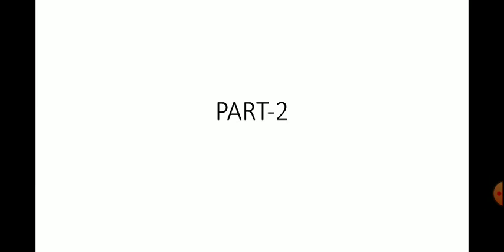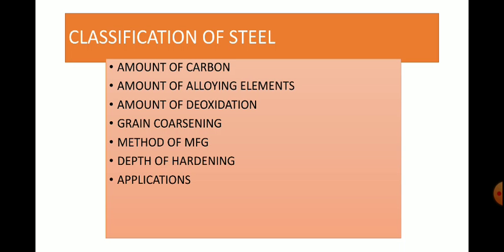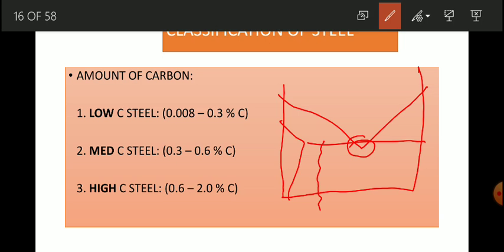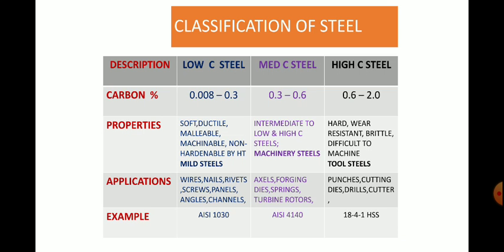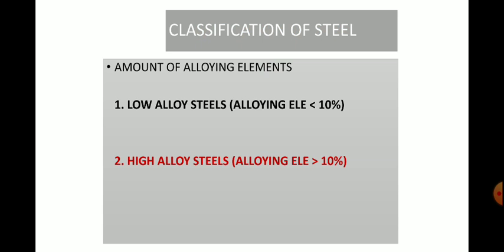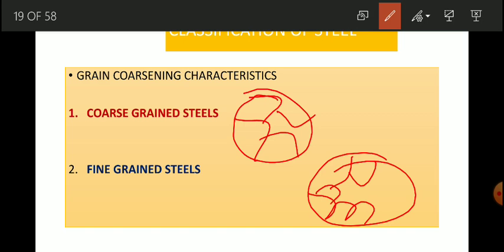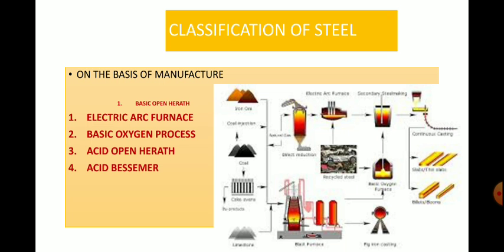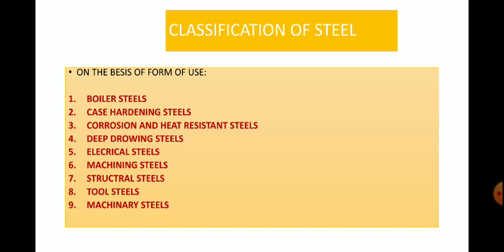Lecture 1.2 Alloy steels